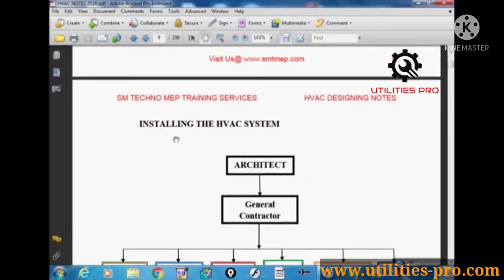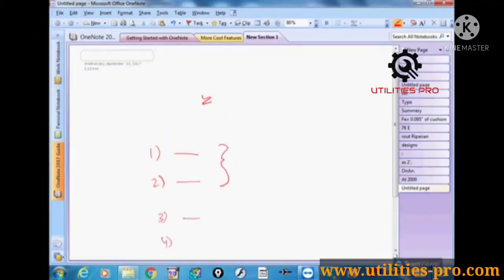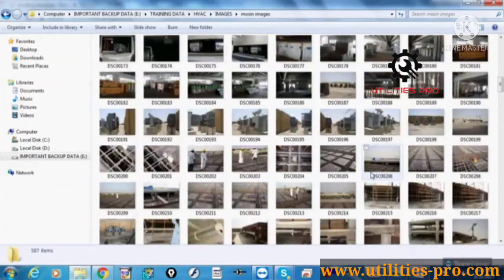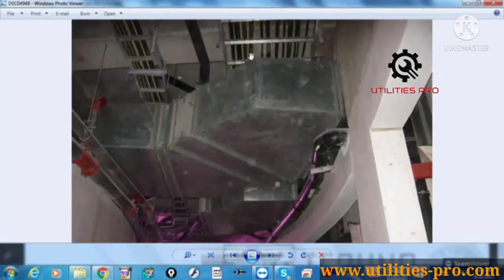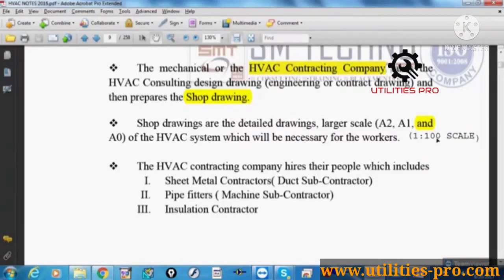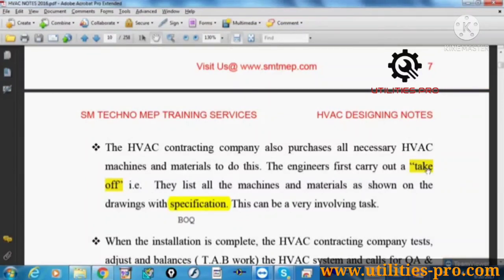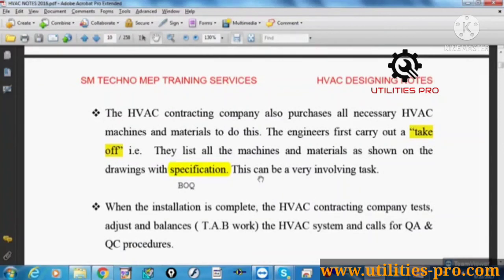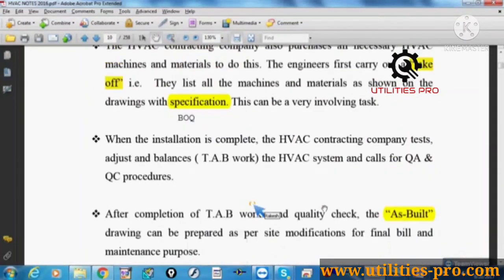HVAC Designing Basics Class 1